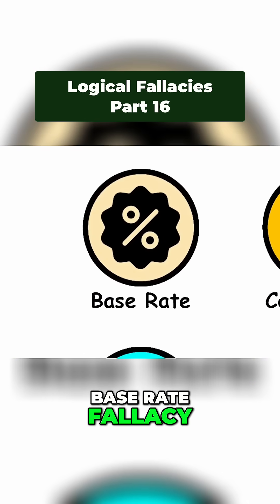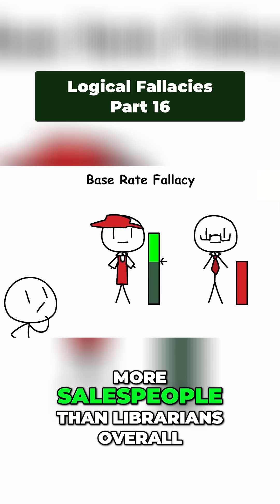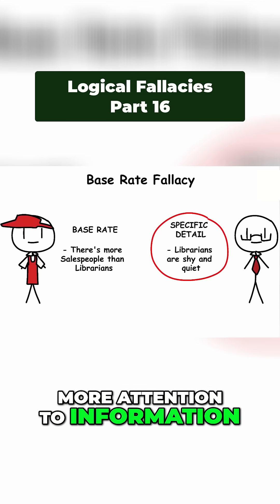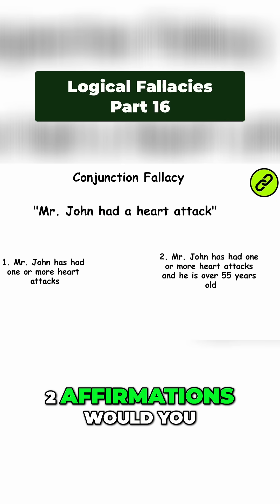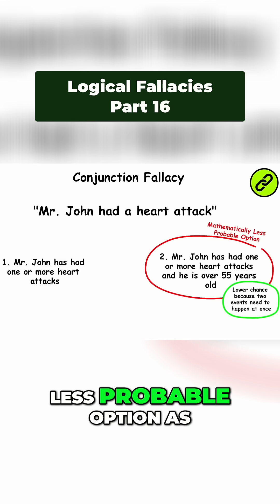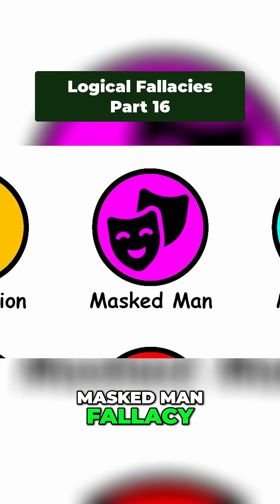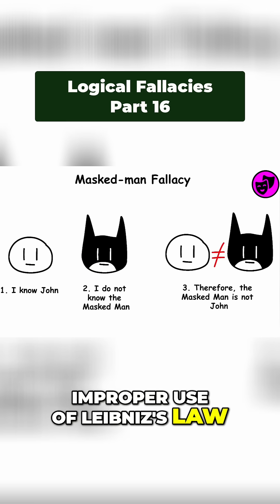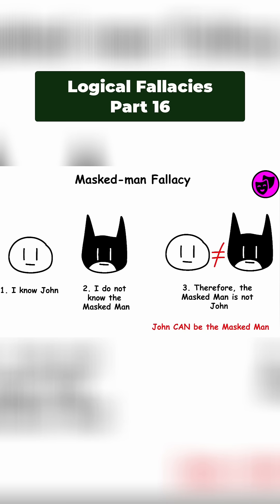Biases That Trick Your Brain! 🧠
Delve into cognitive biases: base rate fallacy, conjunction fallacy, and the masked man fallacy. We'll explore how these biases impact our decisions and perceptions, providing insights into critical thinking.

Video created with the support of AI. Original concept by The Paint Explainer. Curated and Edited by Explain It Simply.